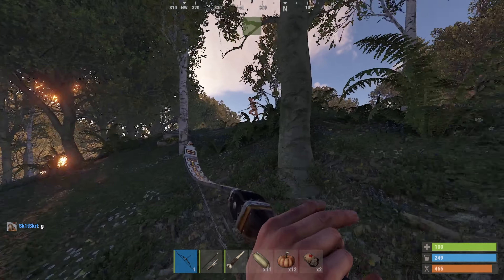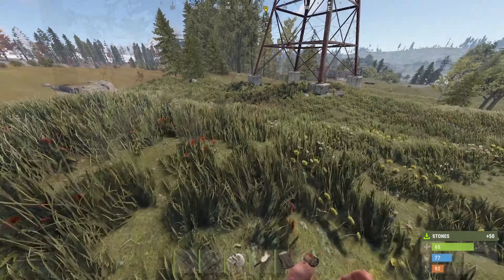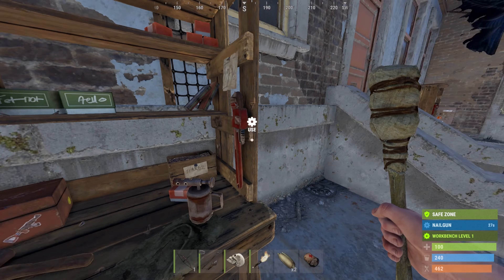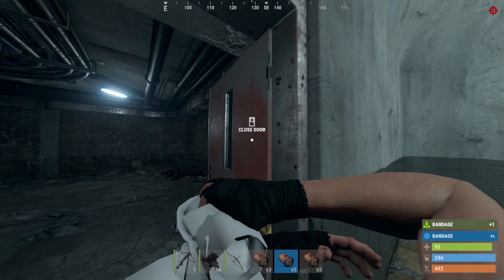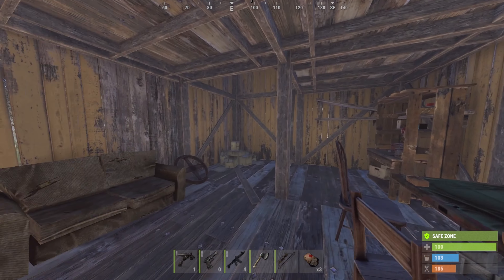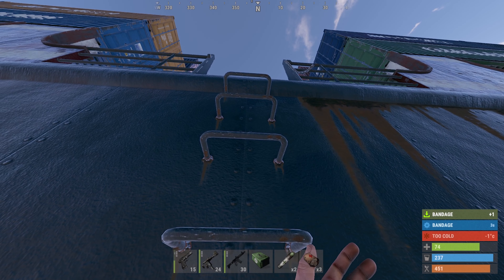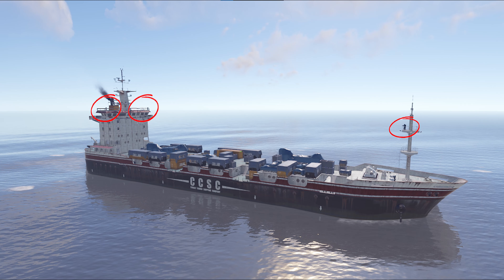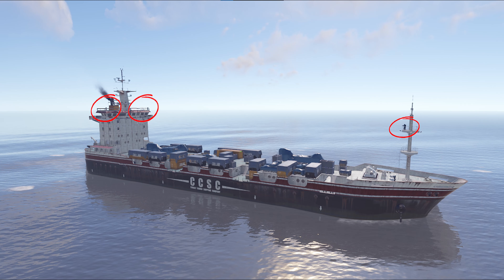Gear up quickly on Wipe day SOLO no BPS! | Fast Guns made EASY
Struggling to get guns on wipe day? Tired of being prim? Maybe you have your priorities in the wrong place? What If I were to teach you a way to gear up before most of the server is out of the bow stage?

For many chads of rust there is a method handed down used to gear up quickly and dominate the early wipe in rust. That's the Nomad play style. The nomadic rust players focus instead of gathering scrap and weapons rather than wasting their time farming.

This method is an incredibly high risk high reward strat that will see you dominating a server or back on the beaches. Proceed with caution!

Partnered with Gamersupps!
Gamesupps are some of the best energy drinks I've found! With 0 Calories, 0 Sugar and 0 crash, they are keto friendly, diabetic friendly and gamer friendly!